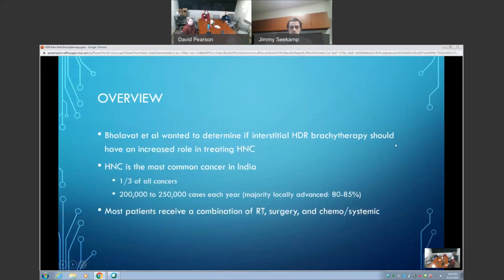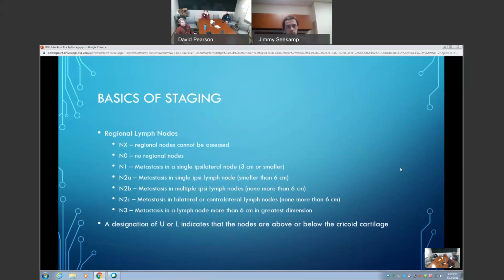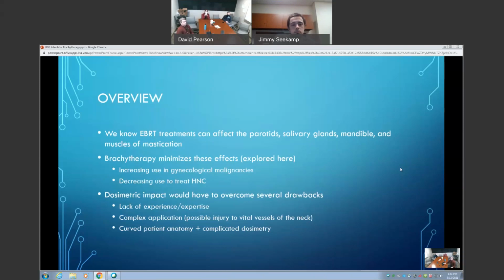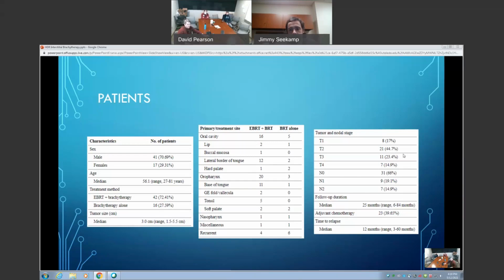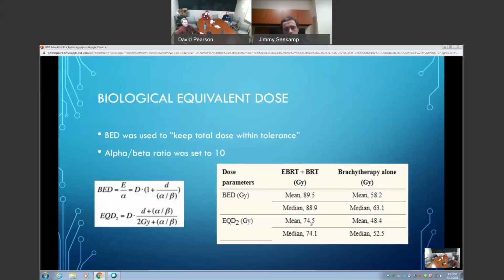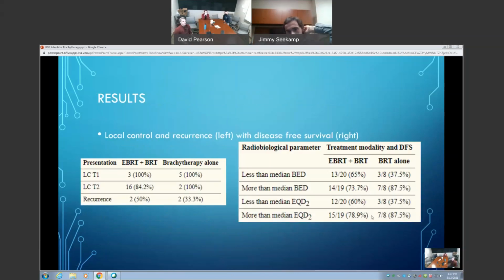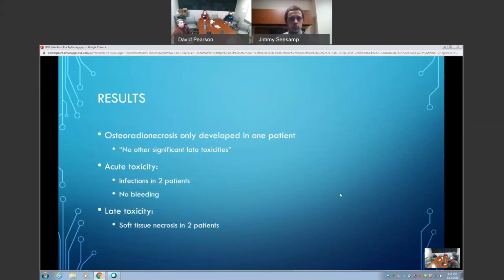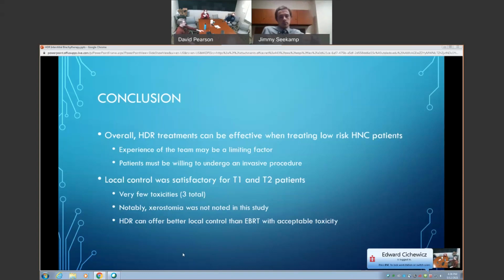Residents Seminar HDR Interstitial Brachytherapy Ed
This is part of our Residents Seminar Series.  Each week, one of the 4 medical physics residents from UToledo gives a short talk on a topic of their choosing.  This week PGY1 resident Ed Cichewicz discusses the results of a recent paper on HDR Interstitial Brachytherapy.